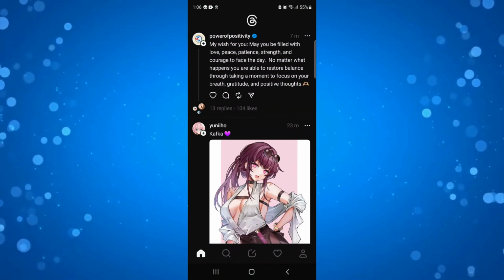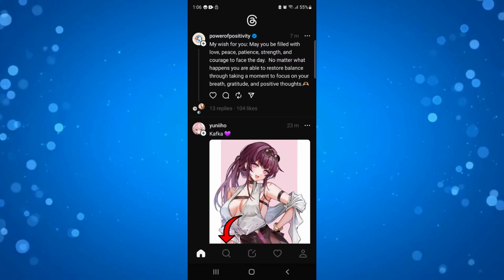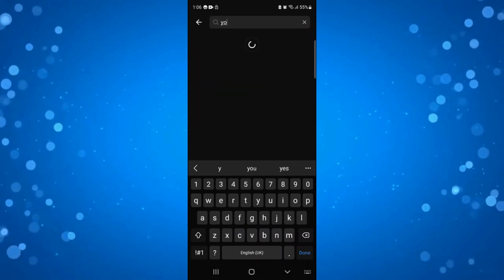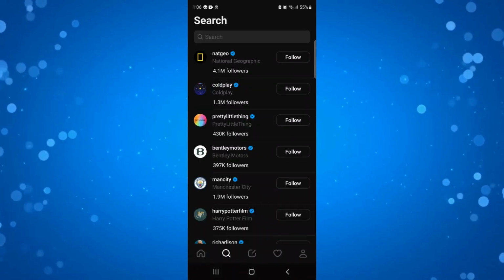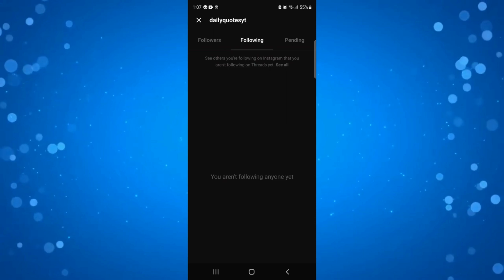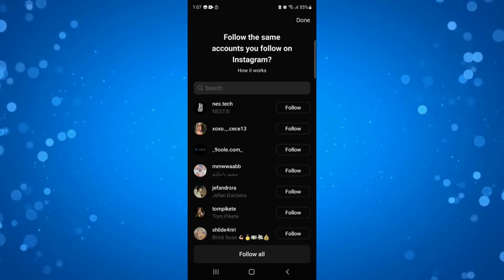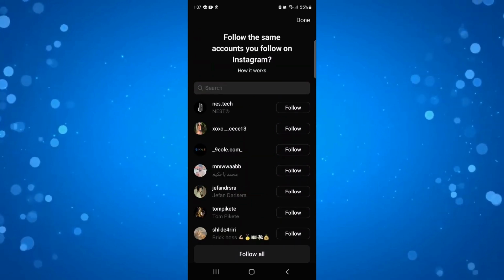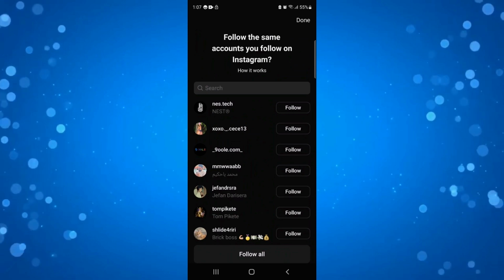How To Follow Someone On Threads Instagram